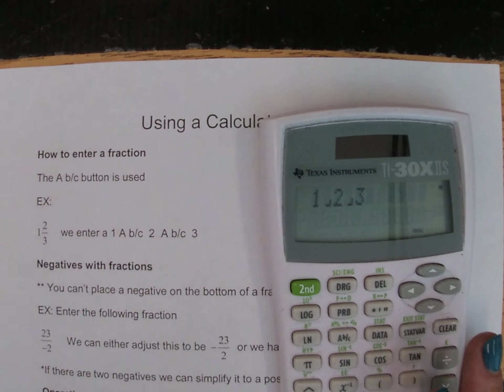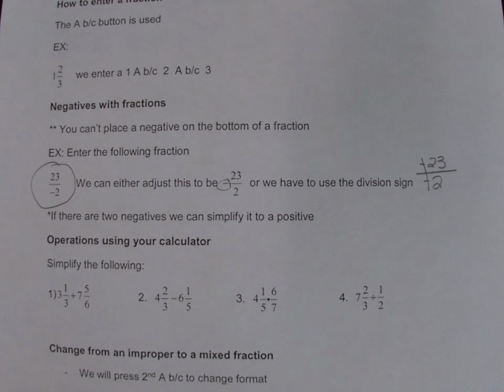Interactive Notebook Operations with Rationals